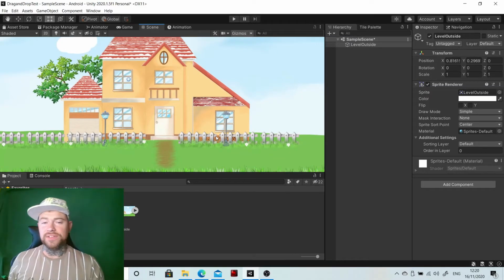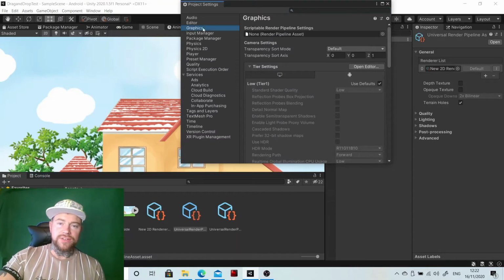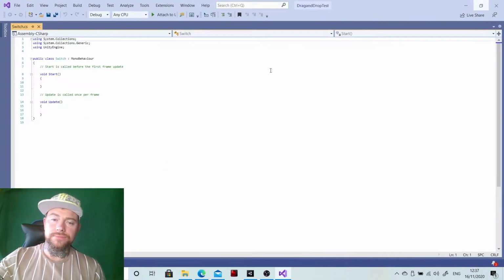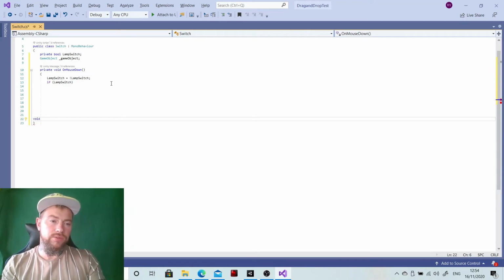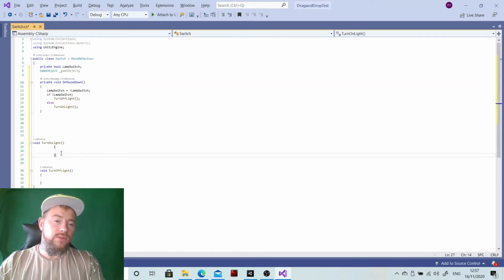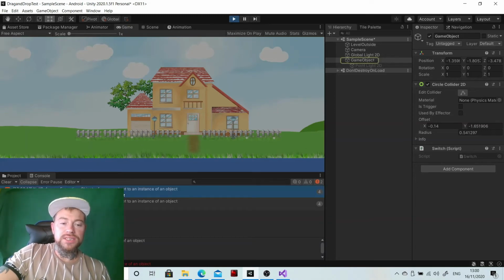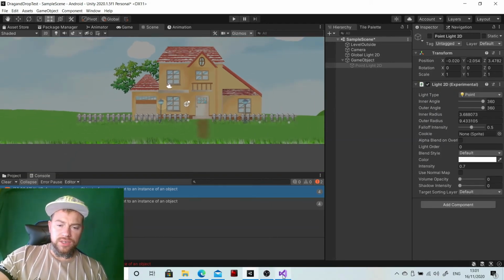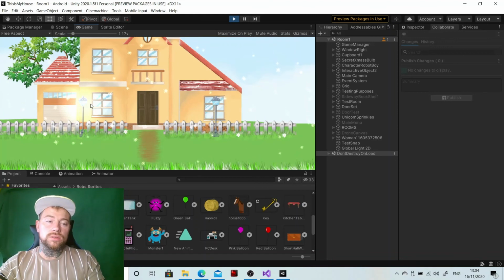UNITY 2D LIGHT SWITCH TOGGLE ON CLICK / TOUCH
This video is for beginners guide to using a lightswitch and installing Universal Pipeline Renderer in 2D for Unity.

using System.Collections;
using System.Collections.Generic;
using UnityEngine;

public class LampLightSwitch : MonoBehaviour
    public GameObject _gameObject;
    private bool lightToggle;

    void OnMouseDown()
        lightToggle = !lightToggle;

        if (lightToggle)
            TurnLightOff();
        else
            TurnLightOn();